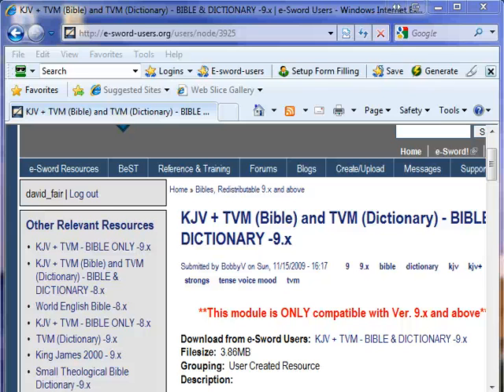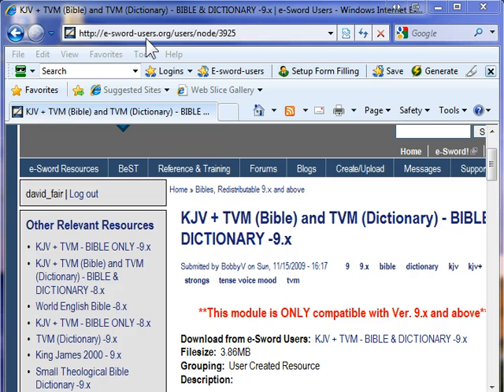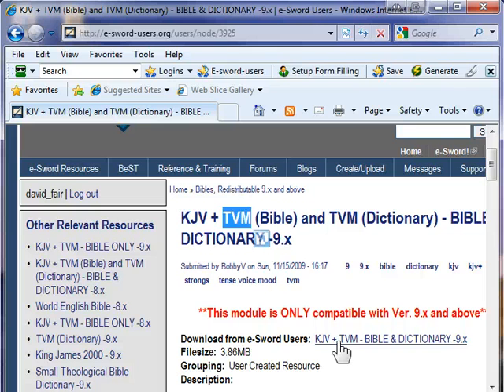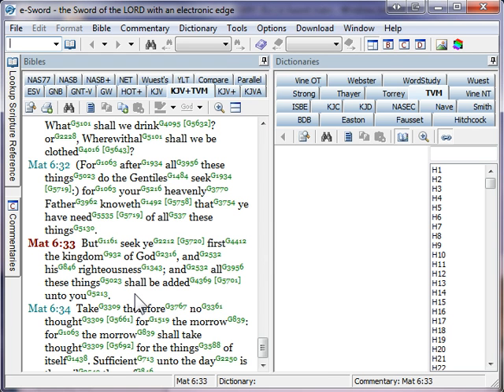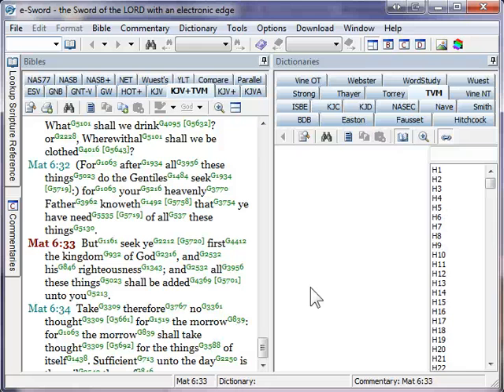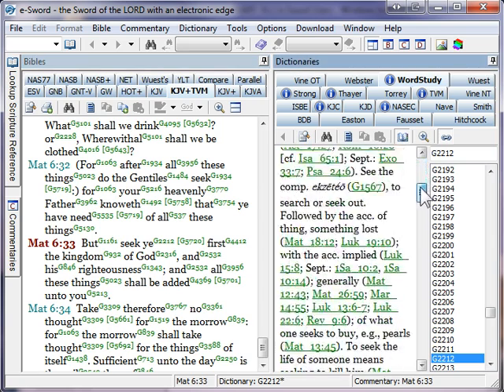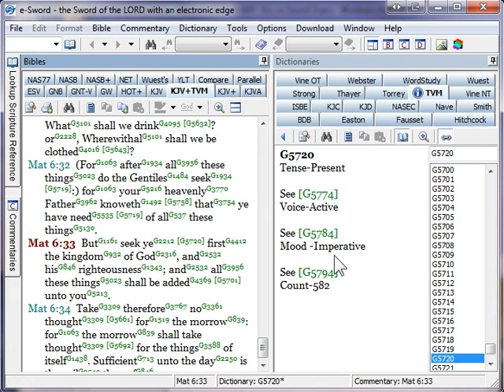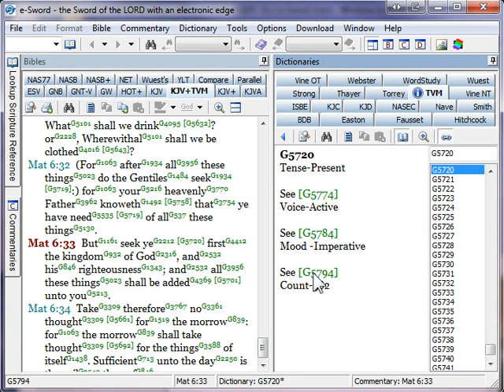Introduction to KJV TVM Bible & Dictionary module for e-Sword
Introduction to free KJV TVM Bible & Dictionary module for e-Sword Bible study software.